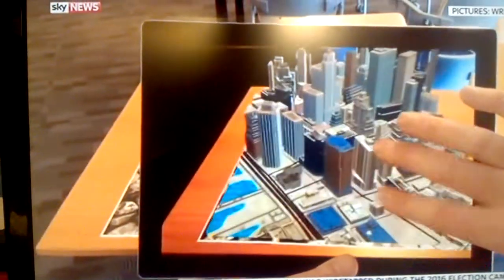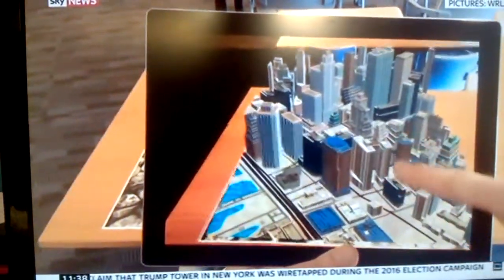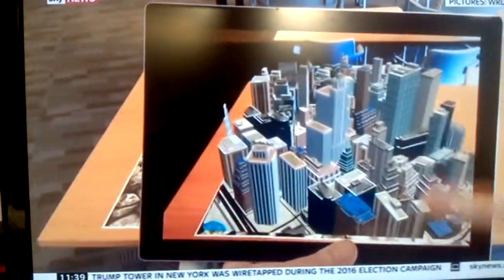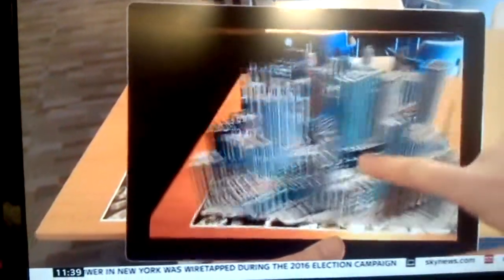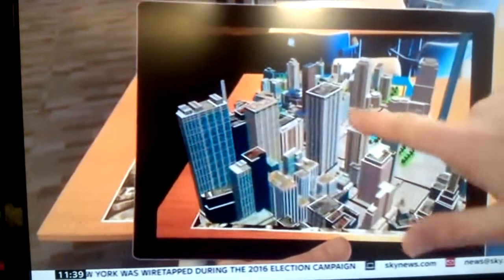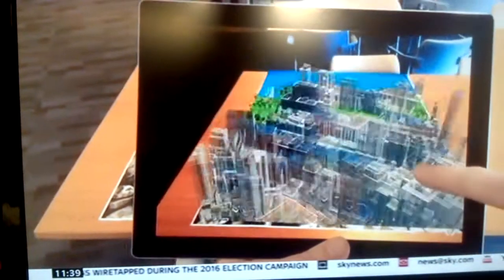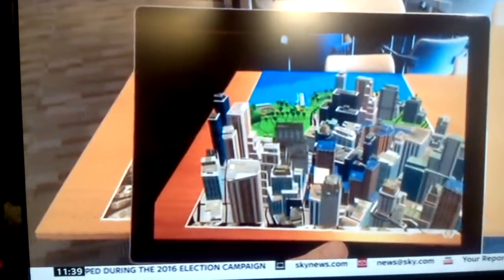006 - About SWIPE AR & VR APPs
DescLondon's Original CYBER Artist; Vincent C. L. Jö - Nés is internationally known for his unique Constructs of the Imagination'  that appear to've been transported from the history of the future.

Vince transmutes end of life electronic components & found objects into  ... ' Futuristic Artifacts '.

Using phosphorescent & phosphorescent pigments, Vince's works are created to be seen in normal ambient lighting; then when lights are turned off they glow brightly in the dark; next UV Lights are turned on; hidden colors  fluorescence with the magic of a rain bow.

Vince's interactive sculptures appear to be extracted from a past future. As one looks closer individual components are recognized, bringing gleeful smiles, that what once were common objects, are now embarked on a 2nd life of artistic & scientific - educational expressions; where Vince 1st created light-up 'T' shirts & Sci-Fi Caps to motivate class-room workshop creativities.

Exhibited around the world & in outer space on NASA'S Space Shuttle Endeavour in 1992; then back down to earth Vince's works are exhibited in international galleries, corporate HQ's & he most enjoys sharing his creativity in community centers ... including a local gallery called the Tate Modern, with the Museum of Everything in So.

As London's Original Cyber Artists Vince's visual interactive installation launched the 1st retail presentation of London's CyberDog, Punky Fish, the Collective, the Cyber Market, & other visually successful shops, too include special projects for Sony, Nike, Harrods & occasional Sci. Fi. Conventions.  REF' ... 'Tis Where Imagination Is Tomorrows Reality ... !!!
" Junk Is A Terrible Thing To Waste  So Recycle - Reuse - Reinvent The History Of Our Future !!! "

ription